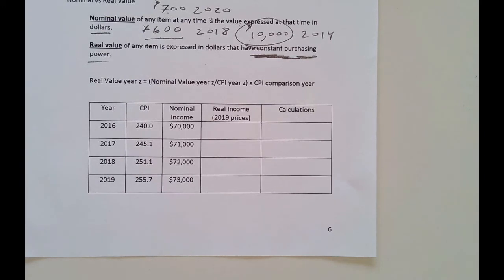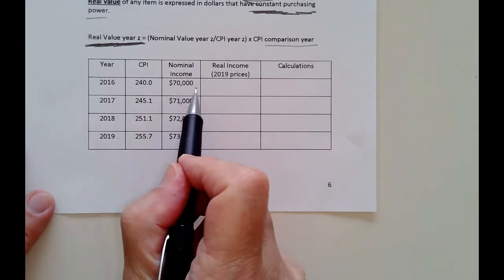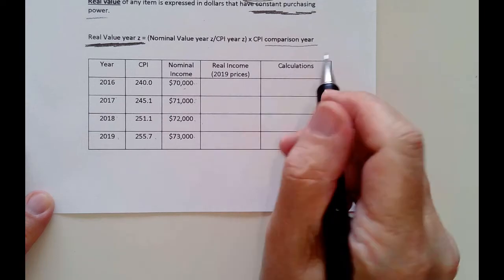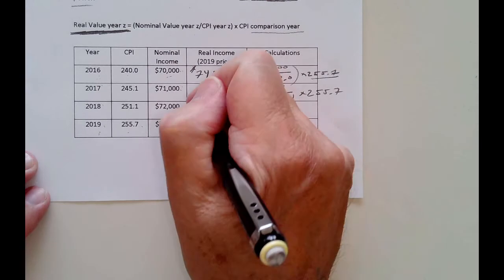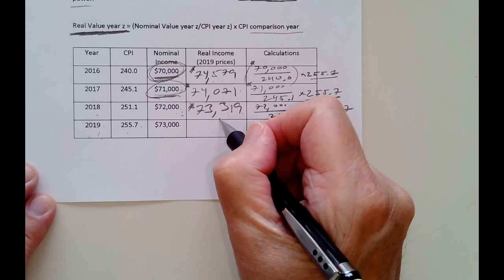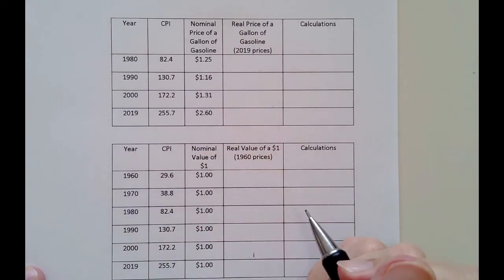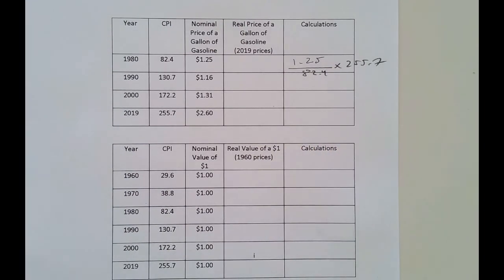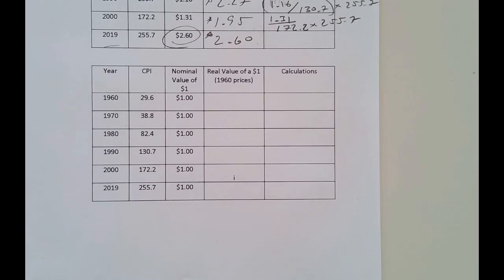Econ 2 Chapter Seven Lecture 2 (part 3) Inflation